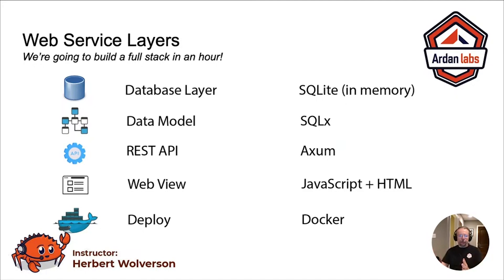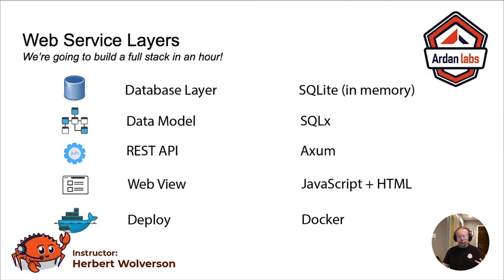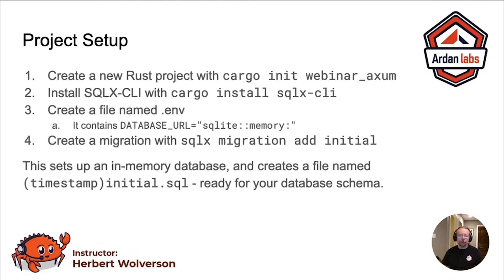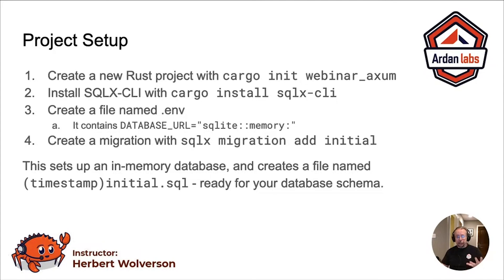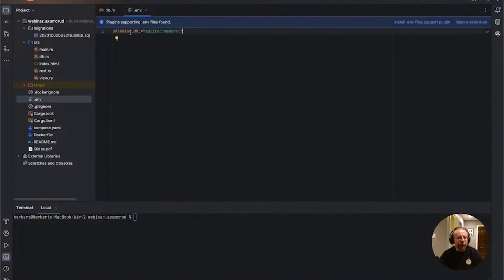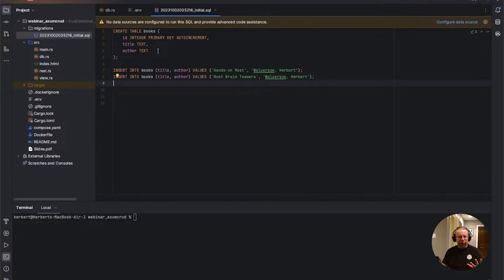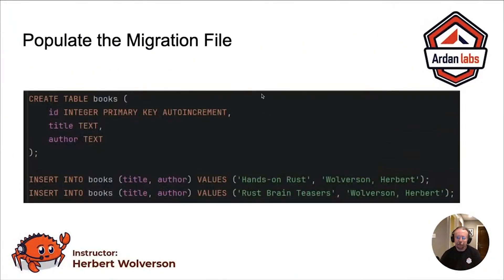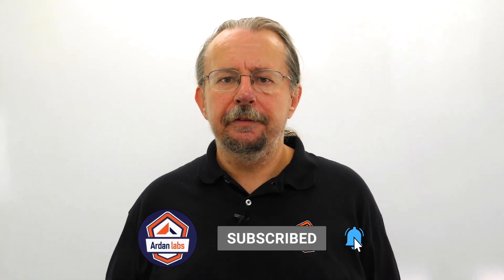Rust Web Services: High-Performance REST API with Axum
Welcome to our Rust Web Services series, episode 1! This series is your ultimate guide to mastering the art of building a robust REST API in Rust.  --  Watch now to explore the world of web development in Rust and learn how to construct an efficient REST API using the powerful Axum web framework.  --  In this video segment, our instructor Herbert will walk you through the essential steps, from setting up the necessary dependencies to defining your API routes and handling requests. By the end of this episode, you will learn database set up using SQLite.

Whether you're a Rust newbie or a seasoned developer, this episode is packed with valuable insights to help you create a RESTful service using Axum. Don't miss out on the opportunity to level up your Rust programming skills.

Things you will learn in this episode:
- Building a robust REST API in Rust
- Setting up dependencies and routes
- Employing SQLx migrations to define the database structure

The clips from this series are from our October 2023 YouTube Live-Stream, 'Mastering Rust Web Services: From Axum to CRUD Operations', with instructor Herbert Wolverson.

What's the first feature or functionality you'd like to add to your Rust REST API after watching this video?